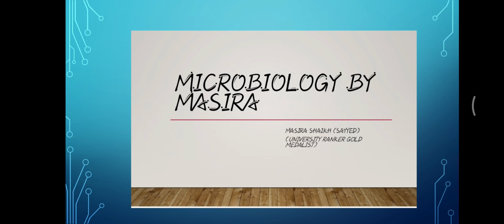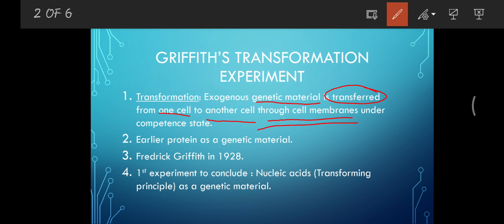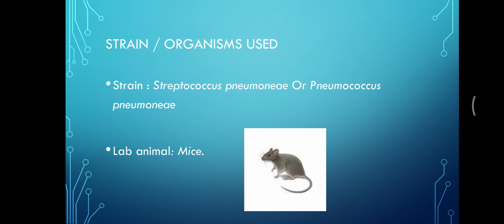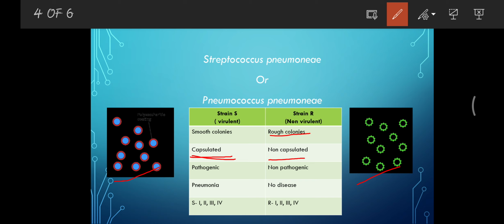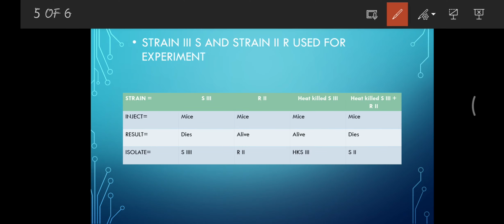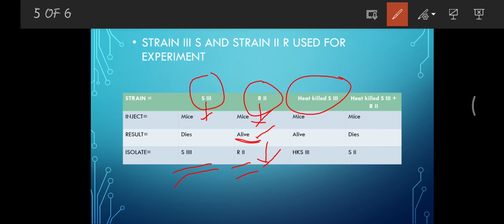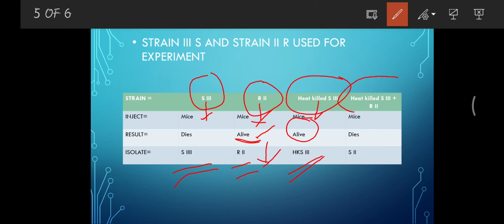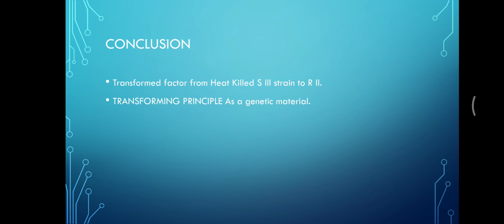Griffith's Experiment| Transformation| Transforming Principle| Nucleic acids as a Genetic Material